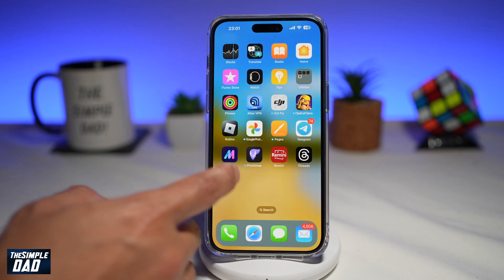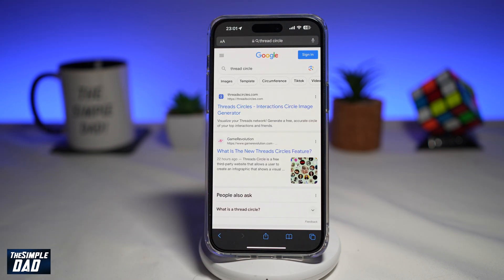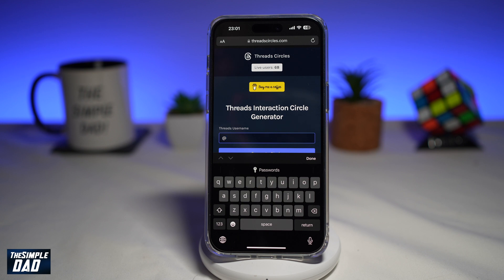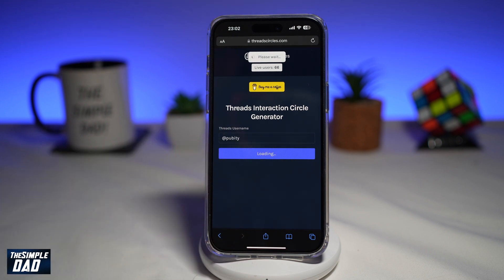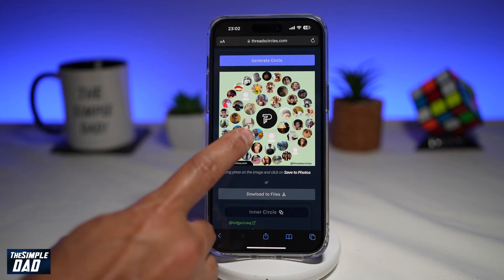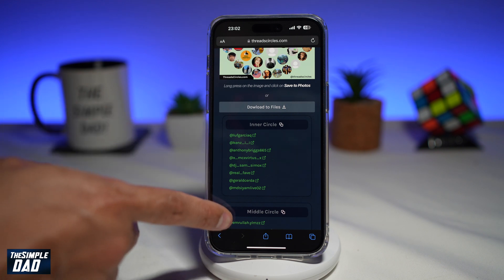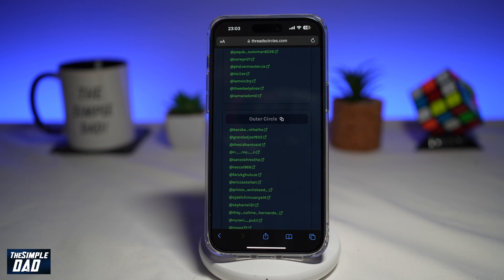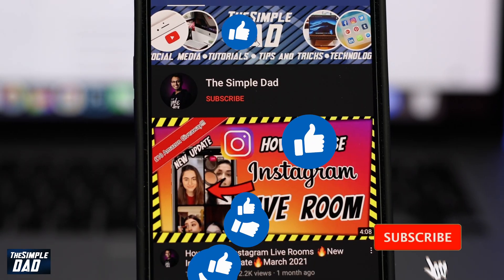How To Create Threads Circle on Your Phone | Threadscircles.com (2023)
00:00 Intro
00:10 Like or no Like
00:20 How To Create Threads Circle on Your Phone